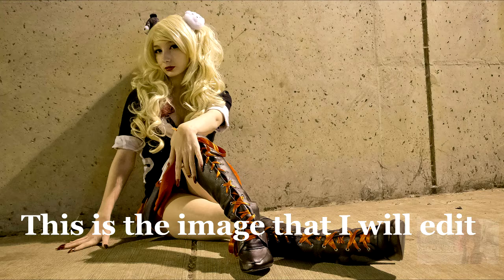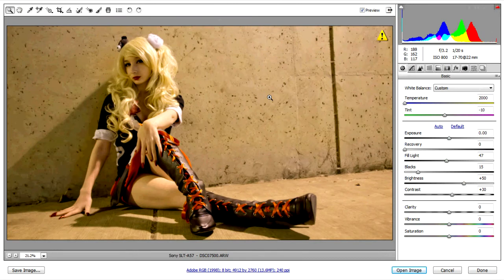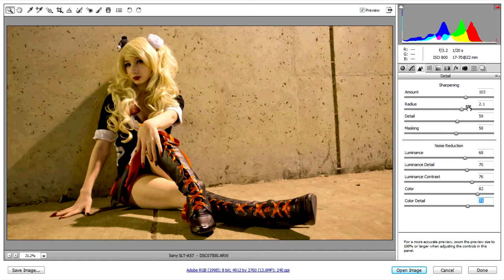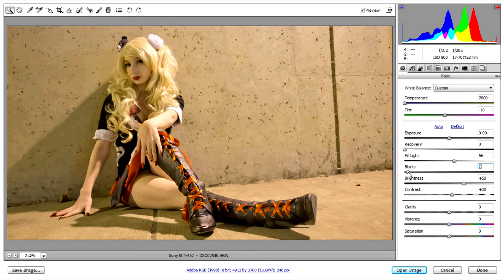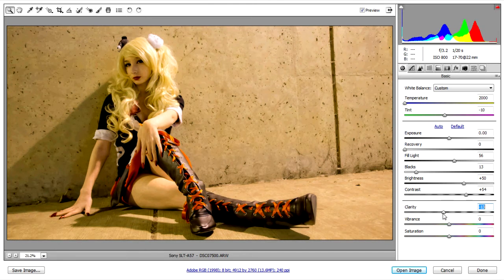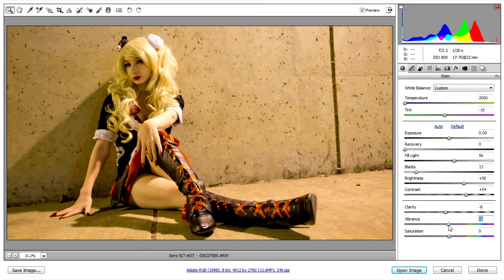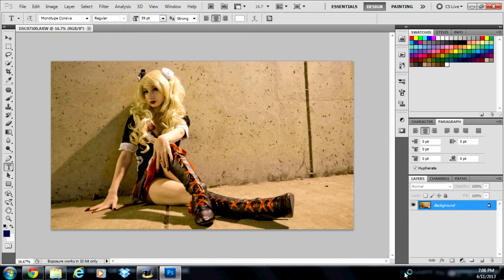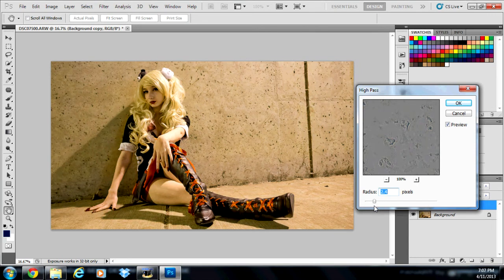Cosplay Photo Editing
How I edit my cosplay photos